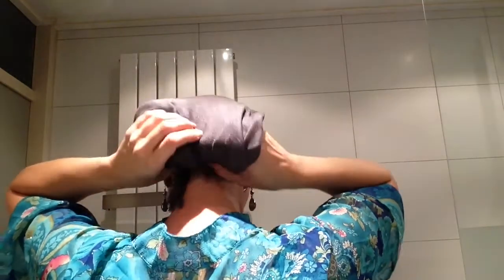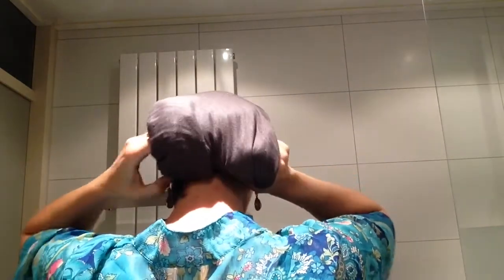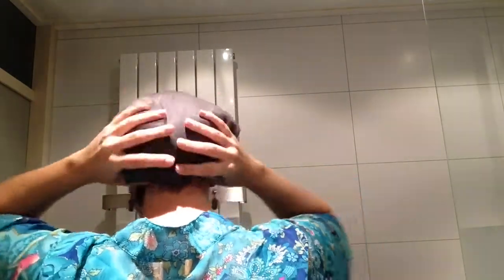Quick and easy wrap/tichel no volume/volumizer needed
This quick tutorial shows a wrap with a scarf, elastic headband and no-slip headband. Simple and easy, yet elegant.